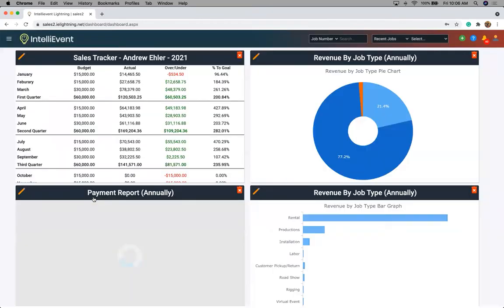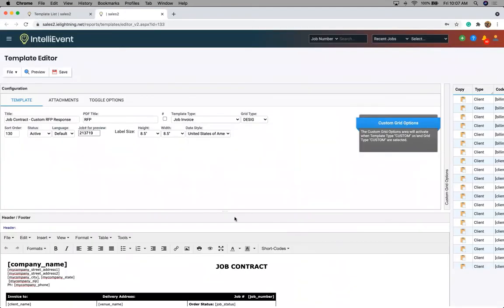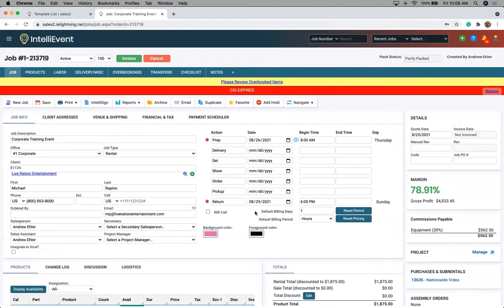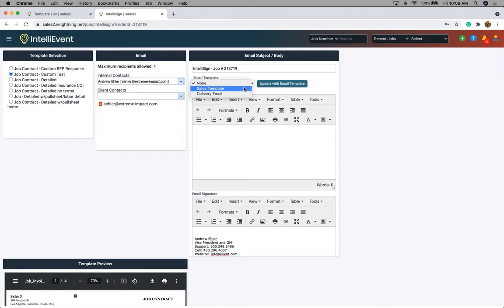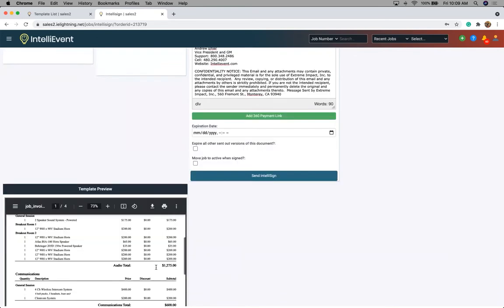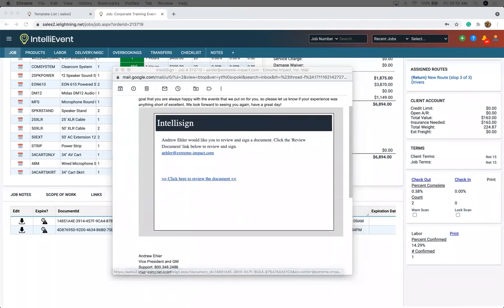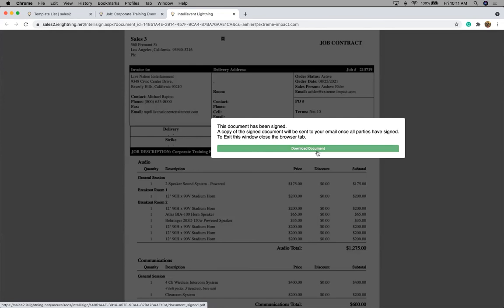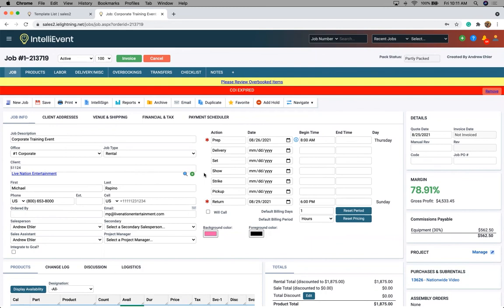IntelliEvent- IntelliSign Add-On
Intellisign is an e-signature software that IntelliEvent created to make it easier to send out documents or templates for e-signature. The document will be sent to those that need to sign in an user determined order. Users that need to sign a document will be notified via email and asked to sign with their e-signature.